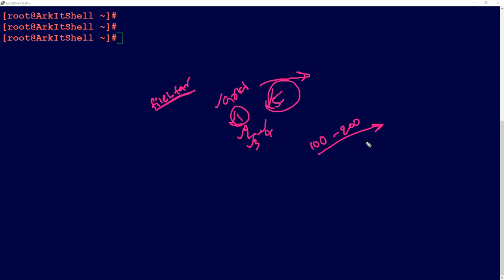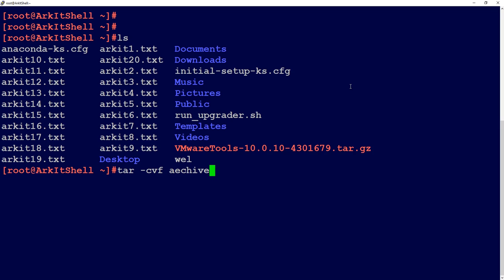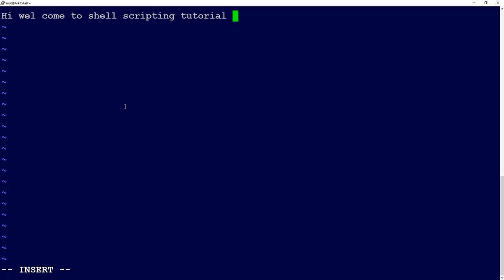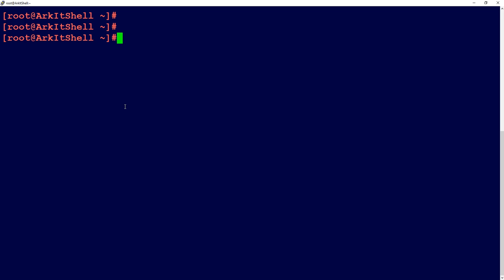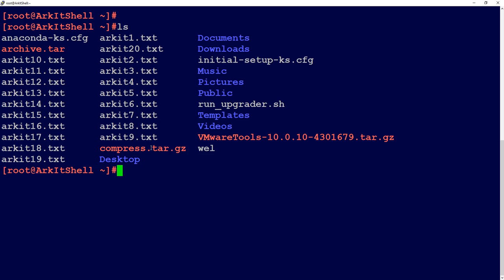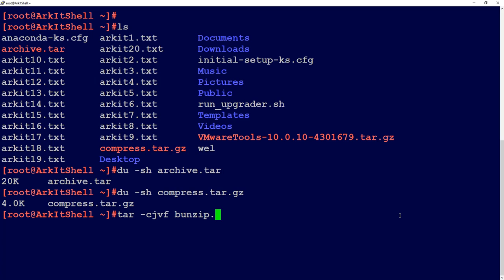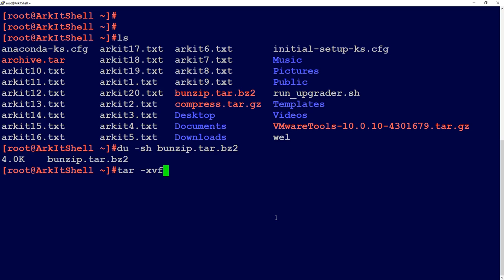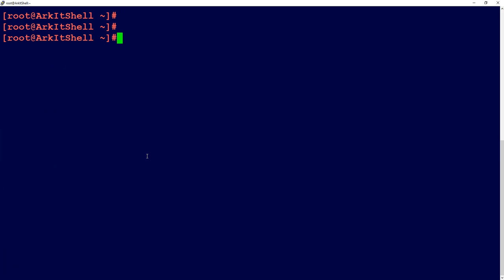Shell Scripting Tutorial-21 Compress files & directories | TAR | Tech Arkit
Shell Scripting Tutorials  21st video explained archiving and compressing files and directories   do take backup